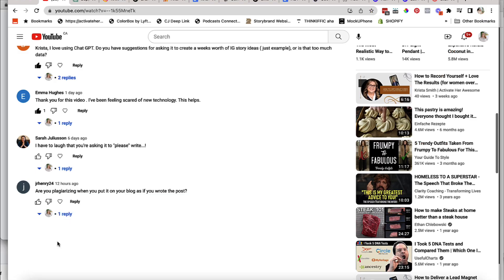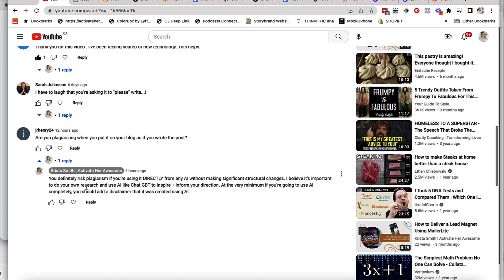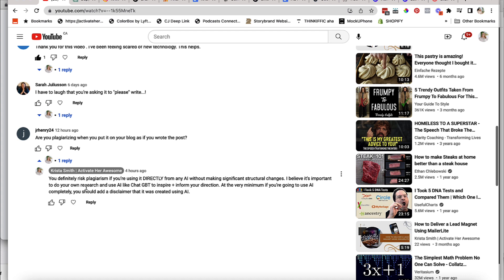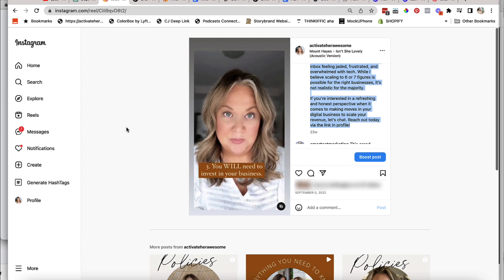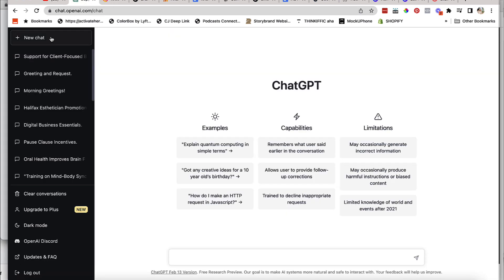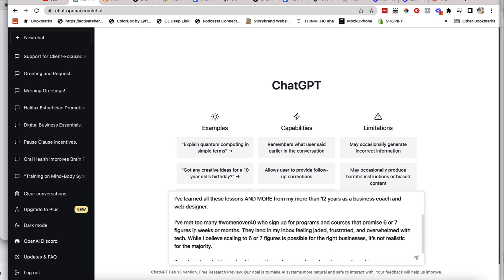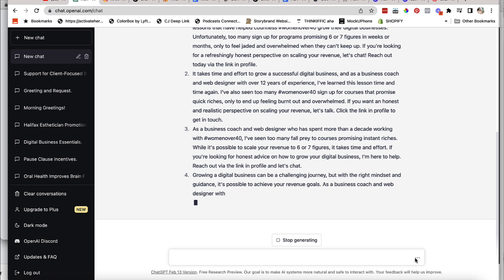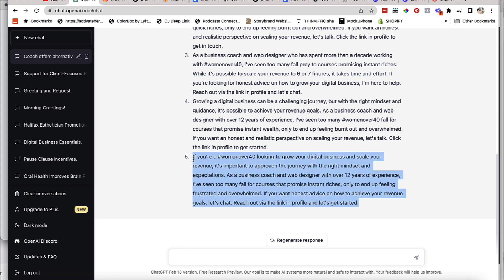How to Use Chat GPT for Social Media as a Small Business Owner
Are you struggling to come up with creative and engaging social media posts? With the help of AI, you can now write better social media posts in no time! In this video, I’ll show you how to use Chat GPT to help you write better social media posts. With AI, you can quickly generate ideas and optimize your posts for different platforms – all while saving time and energy. !